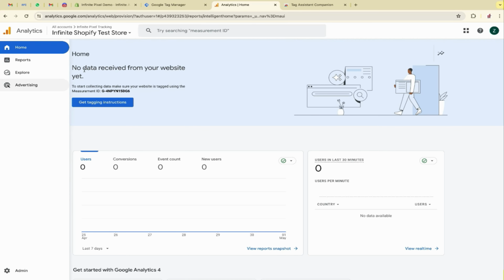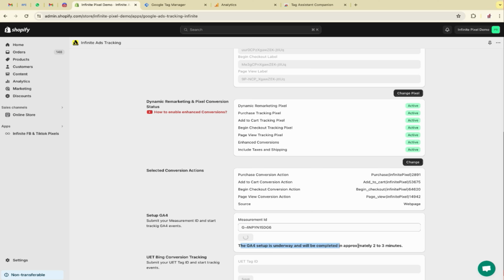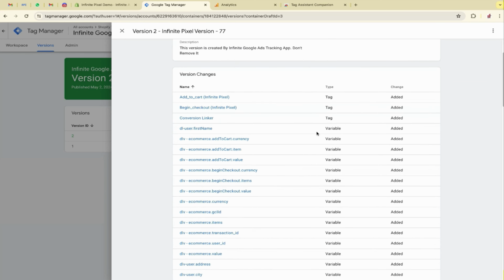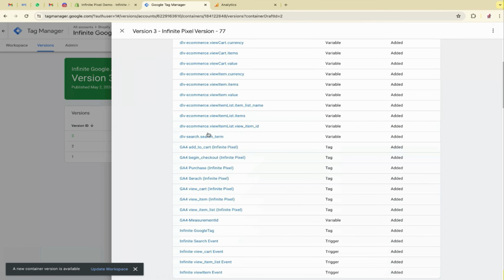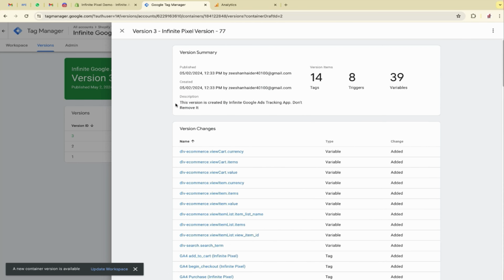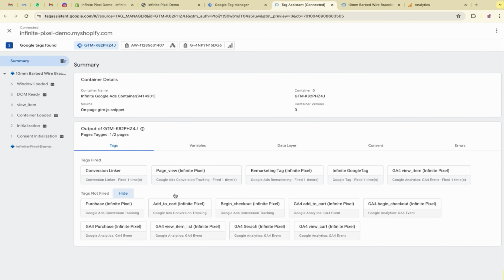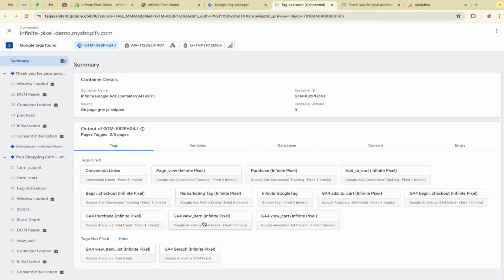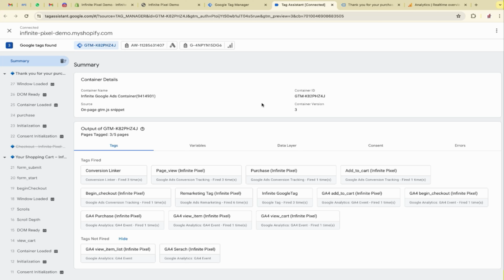How to Integrate GA4 with Infinite Google Ads Tracking and GTM on Shopify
Welcome to our latest tutorial! In this video, we'll walk you through the entire process of integrating Google Analytics 4 (GA4) with your Shopify store using Infinite Google Ads Tracking and Google Tag Manager (GTM).

Introduction to GA4:
Understand the benefits of using Google Analytics 4 for advanced tracking and insights.

Setting Up GA4 on Shopify:
Step-by-step instructions for setting up GA4 on your Shopify store.

Integrating Google Ads Tracking:
Learn how to seamlessly connect Google Ads for better campaign tracking and performance.

Using Google Tag Manager (GTM:
Detailed guide on using GTM for efficient tag management and deployment.

Testing and Verification:
 Best practices for testing your setup to ensure everything is working correctly.

Optimization Tips:
 Insights on leveraging your new setup to optimize ads, track conversions, and improve ROI.

By the end of this tutorial, you’ll have a complete understanding of how to integrate GA4 with your Shopify store using Infinite Google Ads Tracking and GTM. Whether you're looking to enhance your data tracking, improve ad performance, or gain deeper insights into customer behavior, this video has got you covered.